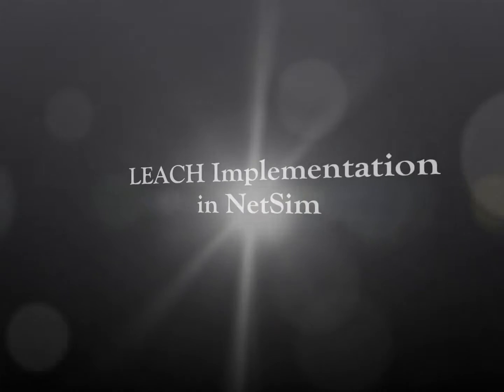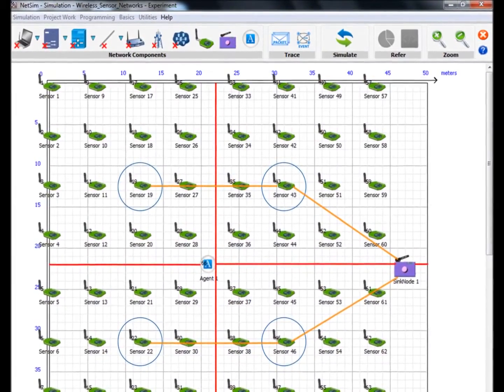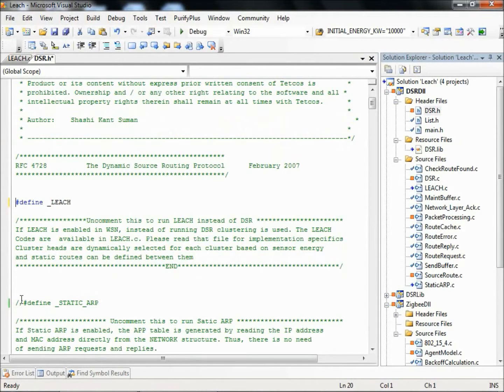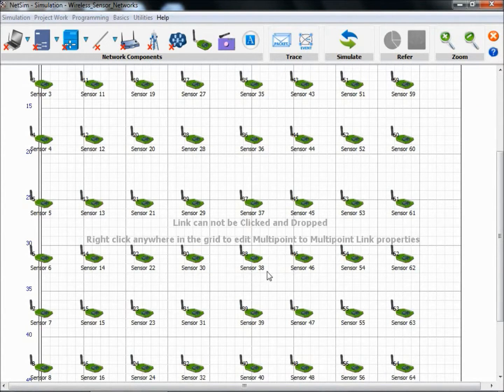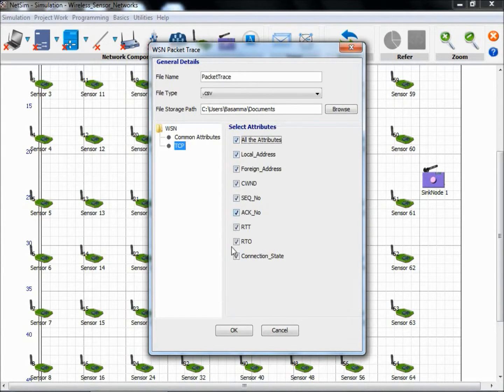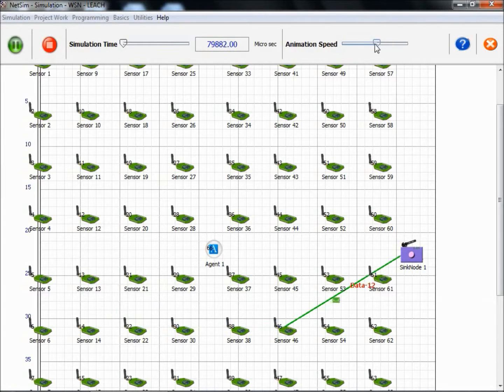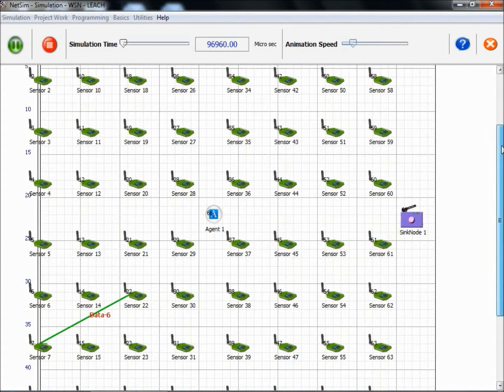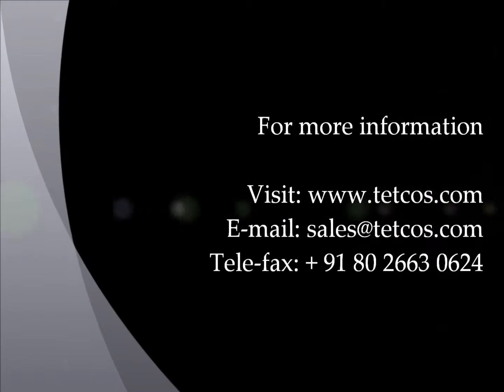NetSim LEACH algorithm for Wireless Sensor Networks WSN